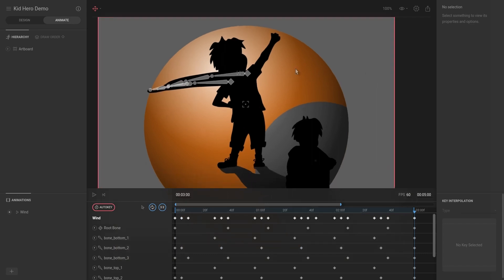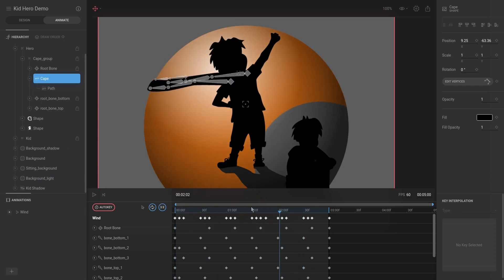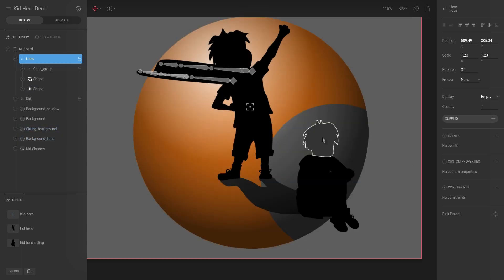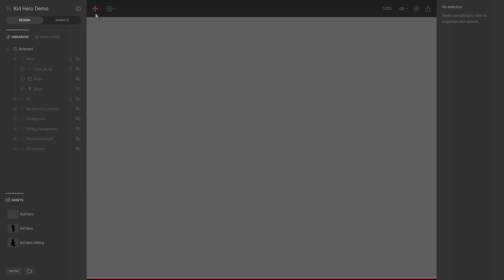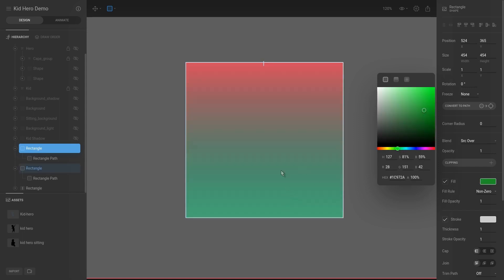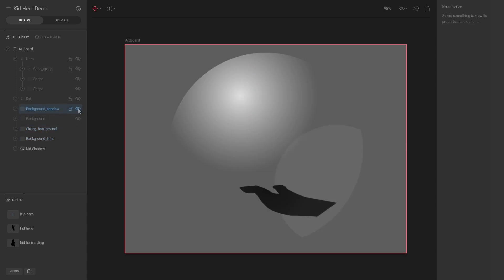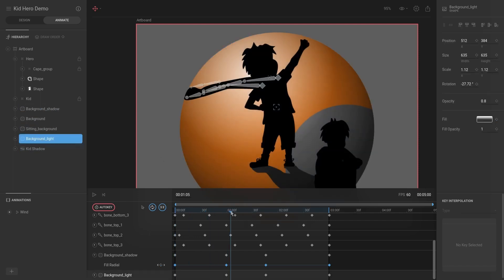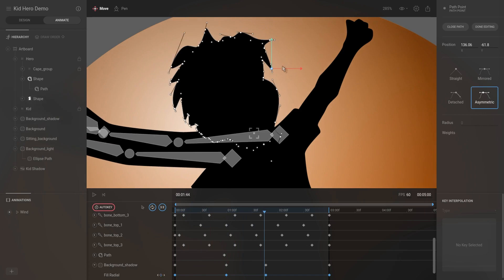Rive: Kid Hero - #25 Touch Ups and Gradients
We finalize the animation and do some touch ups to make it shine. Then we talk about using different gradients and overlays to achieve good looking effects.